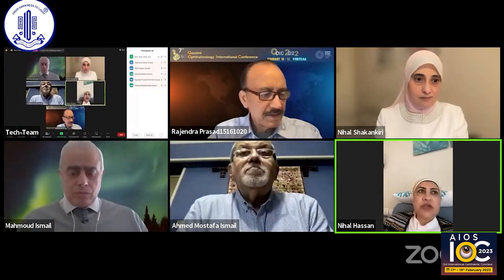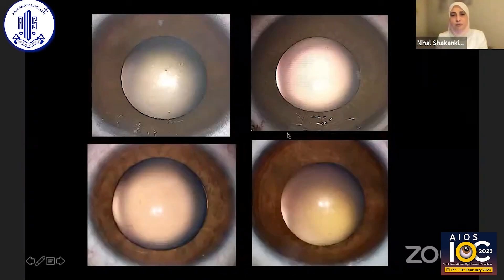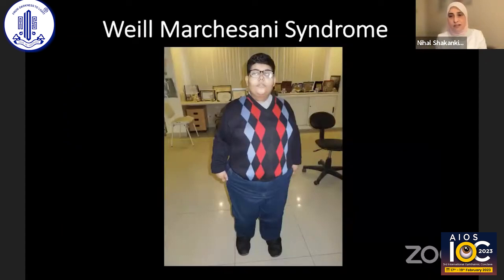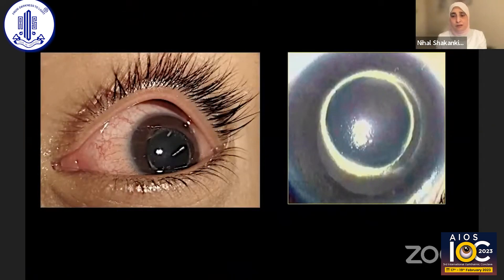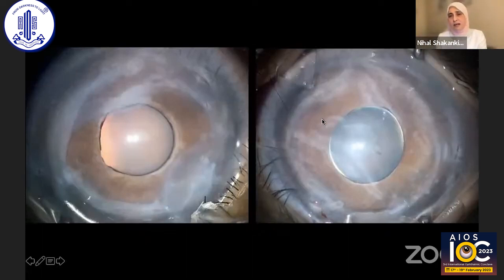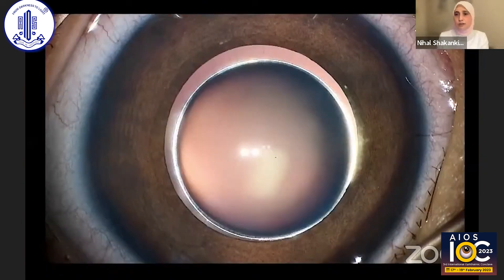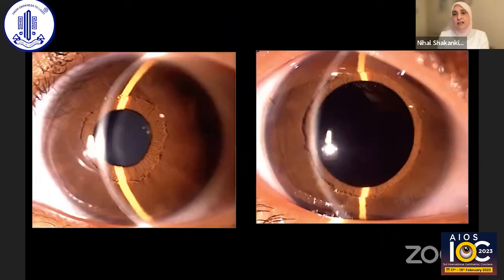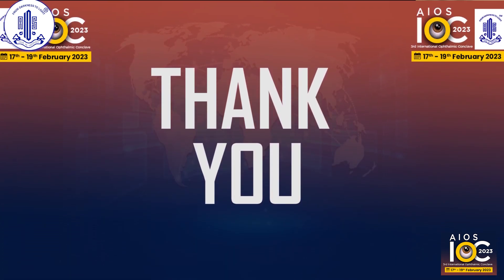Microspherophakia Pediatric ocular emergency- Prof Nihal El Shakankiry